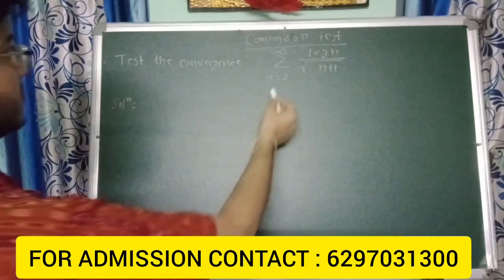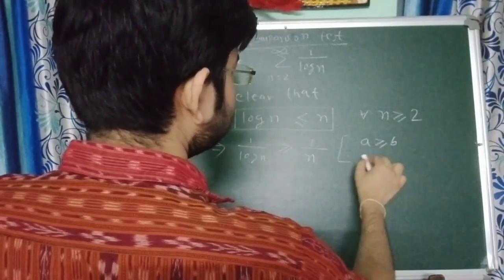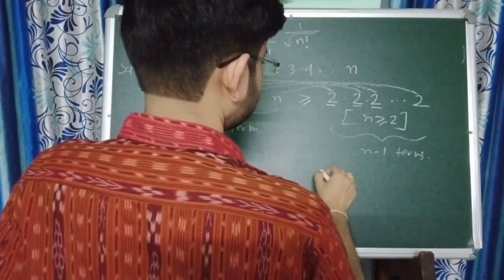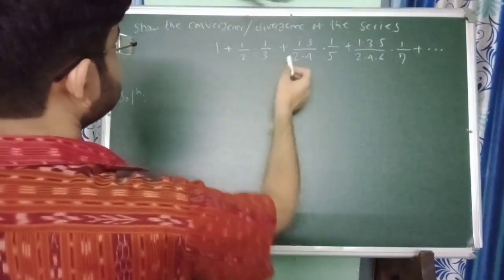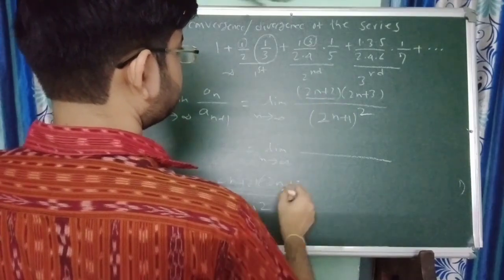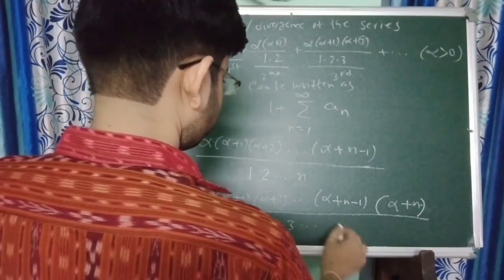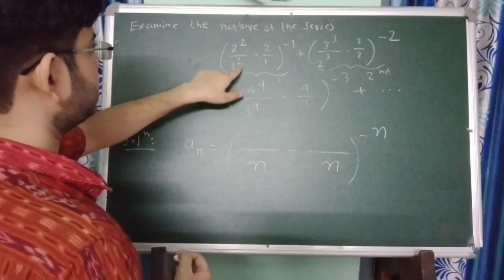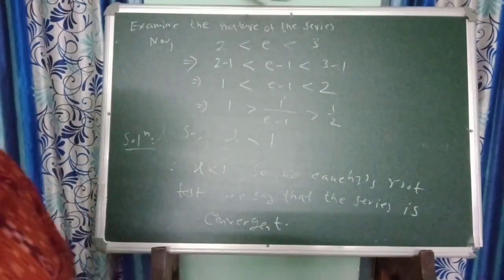SERIES (2)||MAKAUT||MATHEMATICS||B.TECH||CSE||IT||CIVIL||ELECTRIC ETC